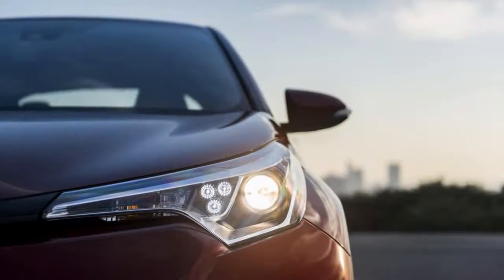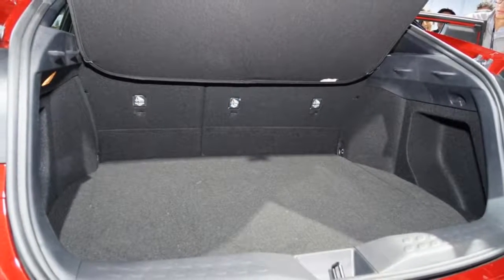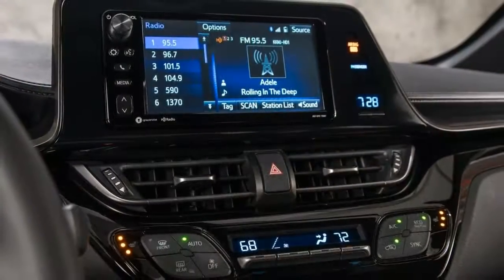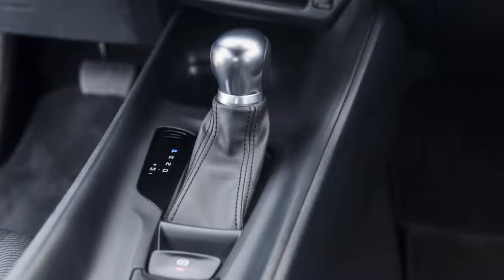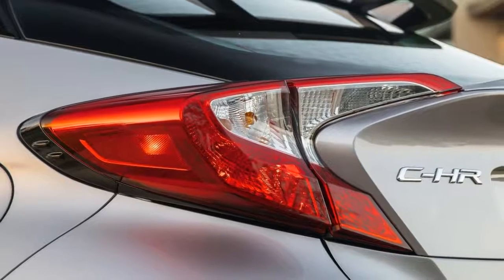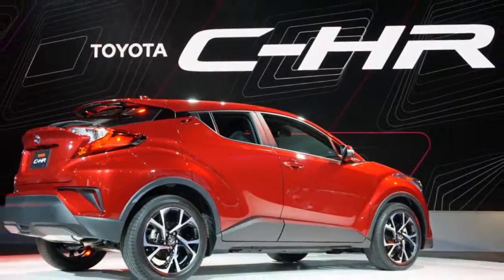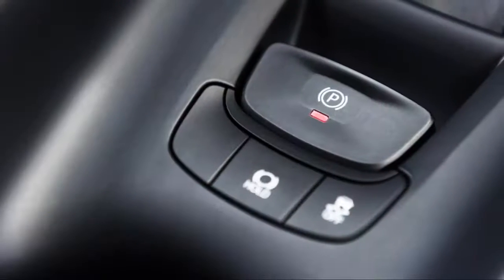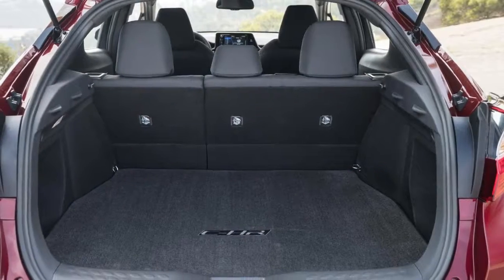2018 Toyota C-HR – A small crossover that hides a race engineer! REVIEW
The 2018 Toyota C-HR is a small hatchback that its maker calls a crossover, despite the lack of all-wheel drive. Originally intended for the now-defunct Scion brand, it’s a well-equipped and highly stylized five-door that rides higher than most other cars of its size. The C-HR comes in just two trim levels, XLE and XLE Premium, and its sole option is a white-painted roof offered with just three of its seven body colors.

The C-HR joins no fewer than three other small hatchbacks in Toyota showrooms: the aging subcompact Yaris, the fuel-efficient subcompact Prius C, and the larger compact Corolla iM. Its mission is to attract new buyers to the brand who want a car with an expressive design. The company hopes that younger buyers will like the kind of statement the C-HR makes about who they are.

We rate the 2018 C-HR at 5.5 out of 10, although that score could go higher if the car gets top ratings from the NHTSA and IIHS, which haven’t yet tested it for crash safety. (Read more about how we rate cars this year.)

That rating is only average for the cars Toyota expects it to compete against. Those include the similarly extroverted but aging and thirsty Nissan Juke (5.0), the capacious and fuel-efficient Honda HR-V (6.8), the fun-to-drive Mazda CX-3 (7.2), and perhaps also the cramped but off-road-capable Jeep Renegade (5.3). All four of those models offer optional AWD, but Toyota doesn’t expect that to be a problem. If it is, the C-HR has optional AWD in Europe and Japan already, making it possible to fit for North America too.

C-HR design and performance

The C-HR’s design is by far its most distinctive feature, with busy but interesting sheet metal that underscores the “Coupe, High-Riding” explanation of its model name. A rising window line, high stance, and expressive lines, swoops, and accents do actually come together to make an interesting and noticeable design that we grew fond of by the end of our test drive.

The interior is smartly designed and surprisingly capacious front and rear, with lots of diamond shapes in unlikely places (including the headliner) to emphasize the extroverted style.

A 144-horsepower inline-4 with a continuously variable transmission powering the front wheels is the sole powertrain offered in the C-HR. Despite an available Sport driving mode, it’s slow and not particularly fuel-efficient, at 29 mpg combined. The handling and roadholding is good, though, and definitely a step up on those of previous small Toyotas.